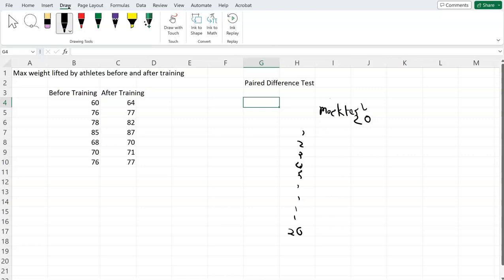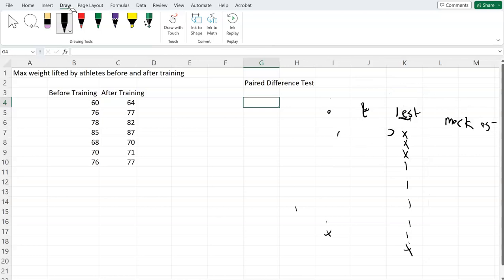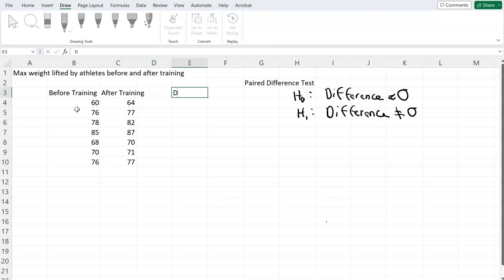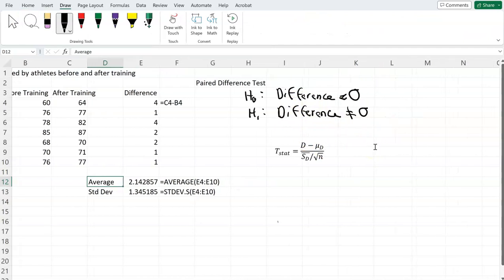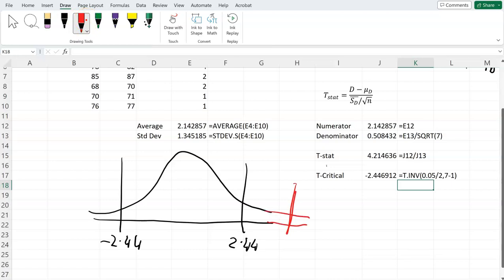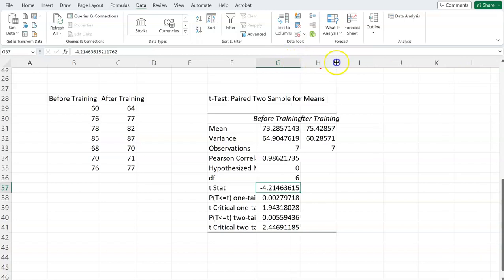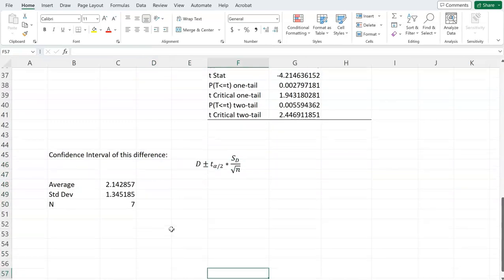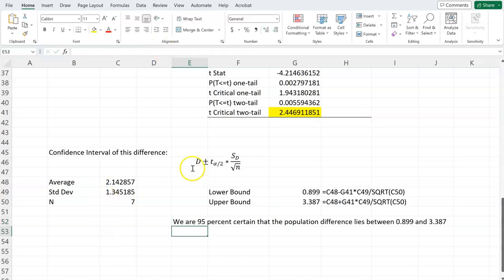Paired Difference Test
This video shows how to perform a paired difference test